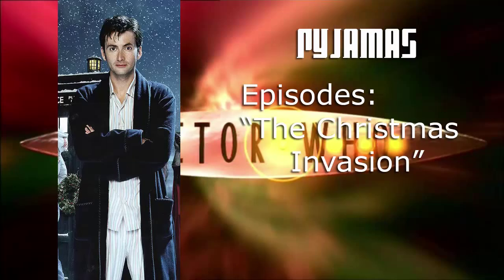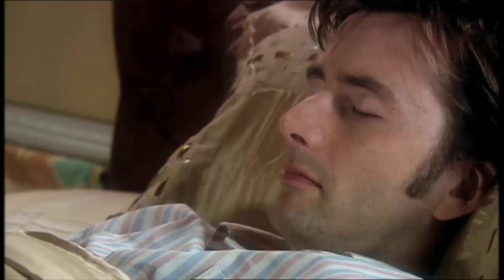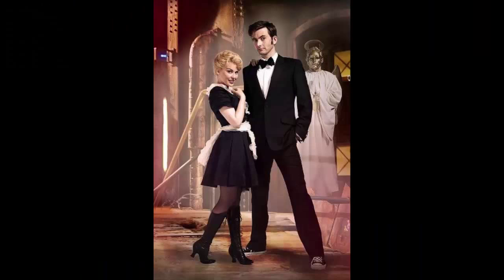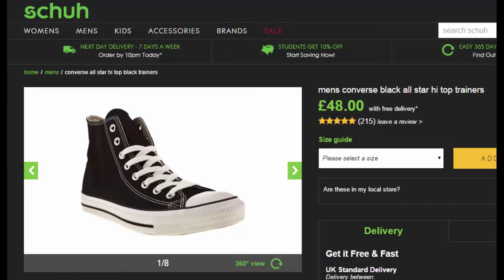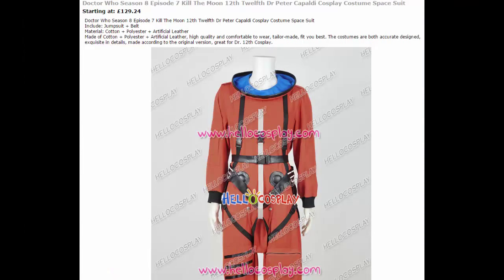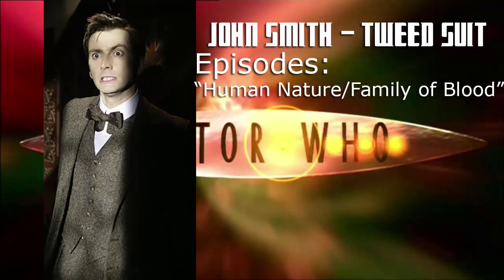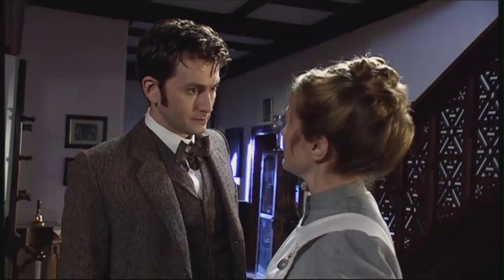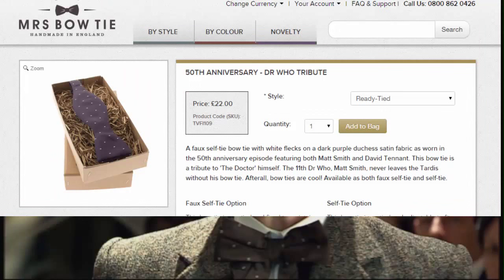How to Cosplay the Tenth Doctor - Part 3 (Other Looks)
I hope this will be able to help you get started or just give you some hints for your Tenth Doctor cosplay. :) (Click Show More for links to the items featured in the video! :) )

PYJAMAS

GOWN

TUXEDO

Black suit jacket

BOW TIE

SPACE SUIT

HUMAN NATURE

- Three Piece suit (£120)

– Three Piece Suit V2 (£80)